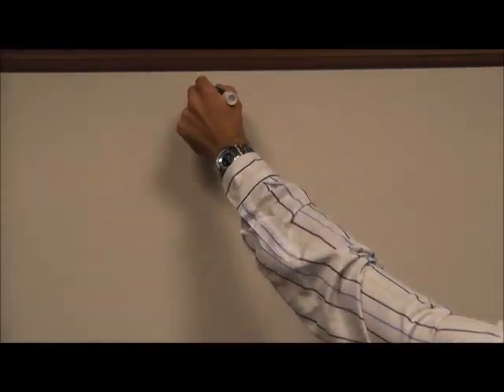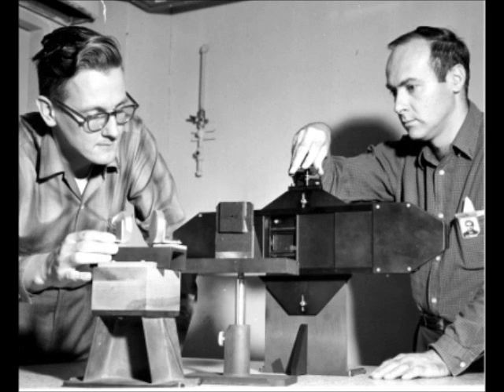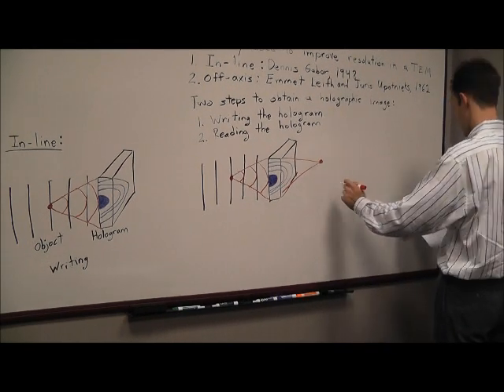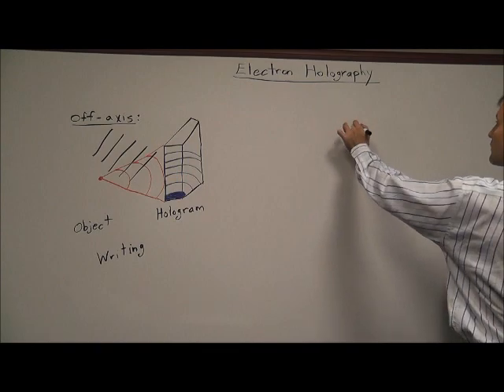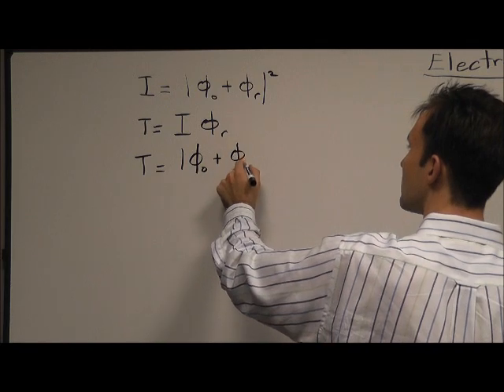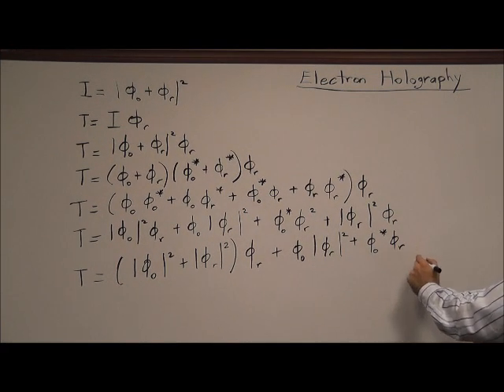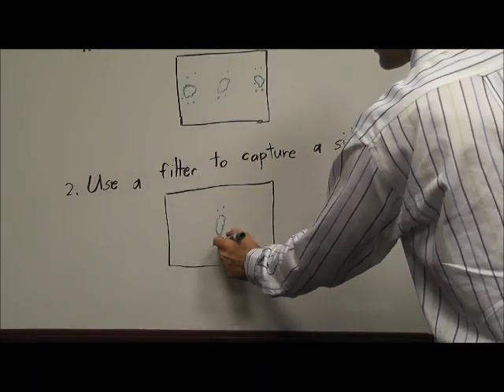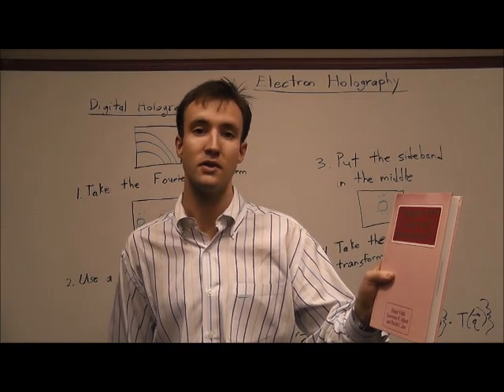Electron Holography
Introduction to electron holography, showing both in-line and off-axis configurations.